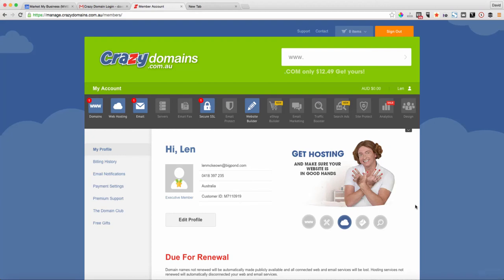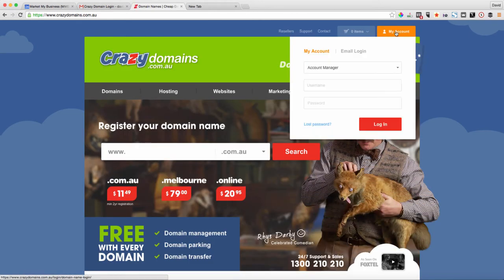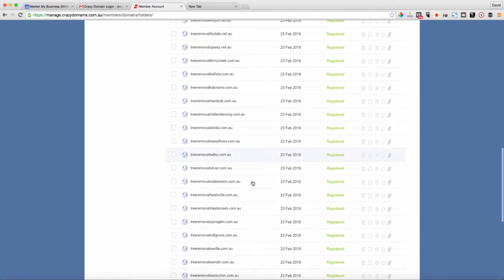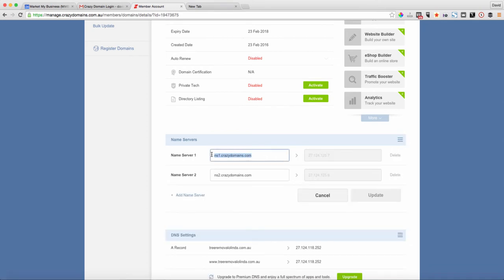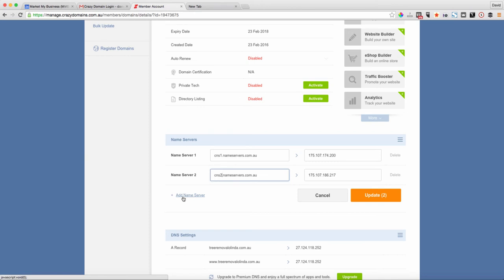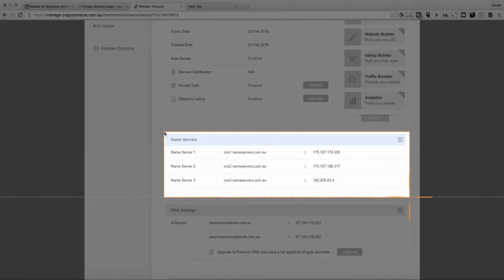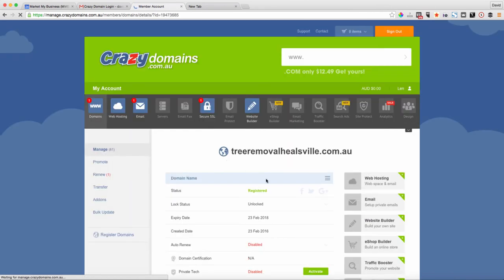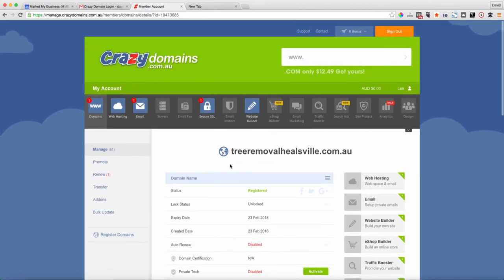How to Change Name Servers in Crazy Domains